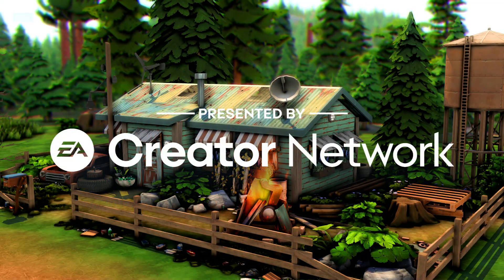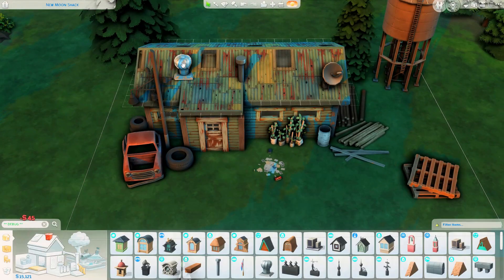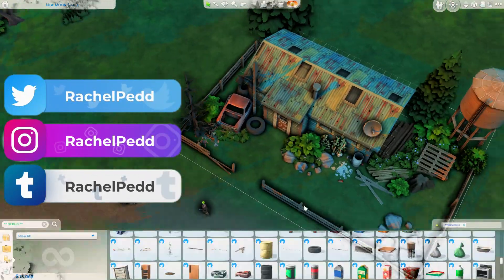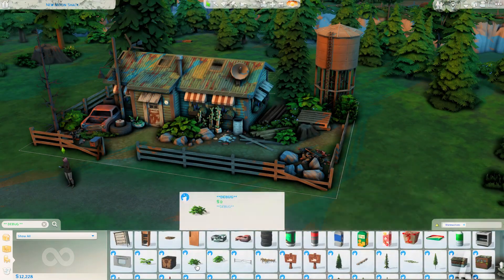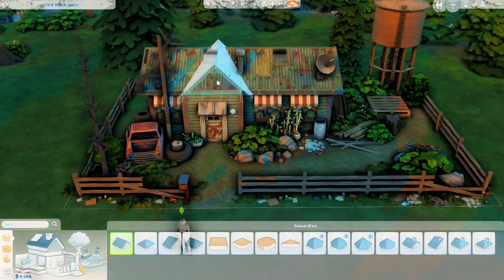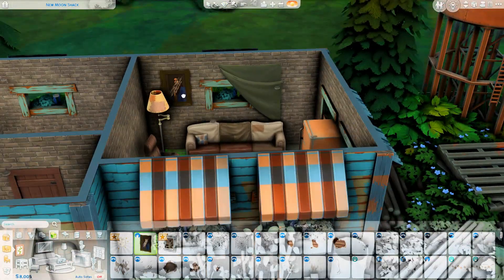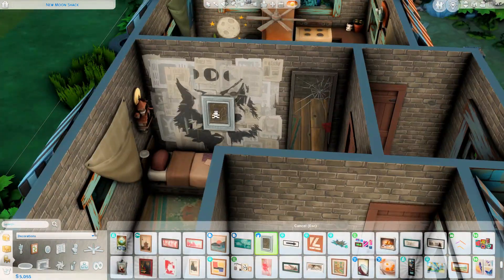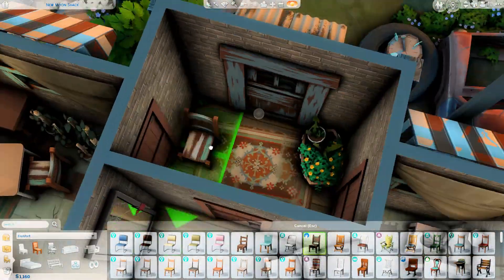Werewolf Starter Home (Under §18k!) 🐺🌙 || The Sims 4 Werewolves: Speed Build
** 🧡 OPEN ME 🧡 **

Thank you so much to the EA Creator Network for allowing me early access to The Sims 4 Werewolves!
Today, we built a starter home for our upcoming Let's Play - I hope you enjoy it!